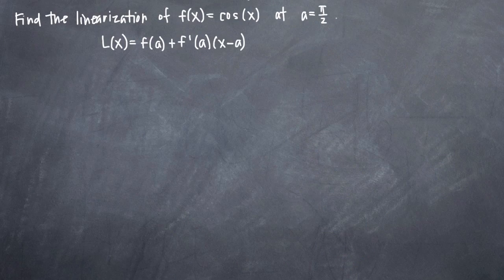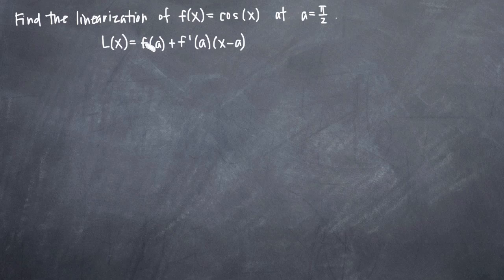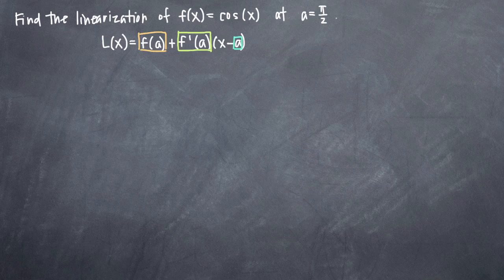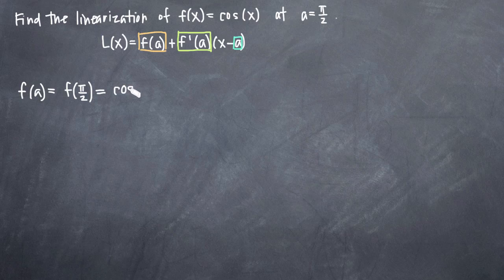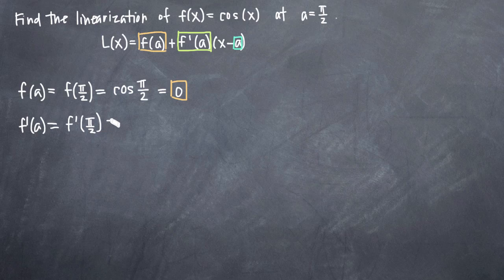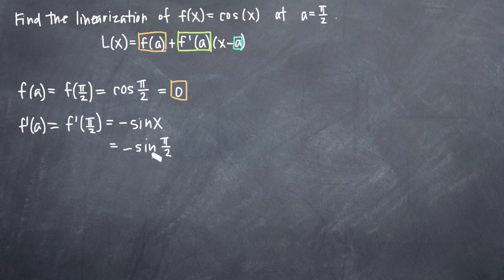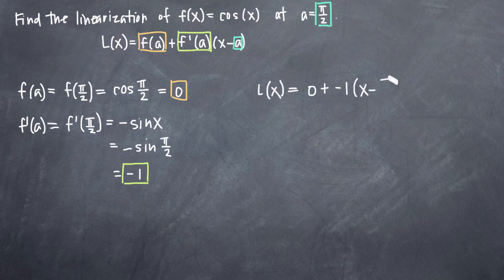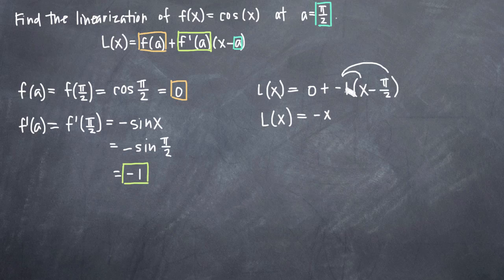Linearization of a function at a point (KristaKingMath)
Learn how to find the linearization, or linear approximation of a function at a point. Find the value of the function at the given point, then find the value of the first derivative of the function at the given point, then plug both values and the given point into the linearization formula and simplify.